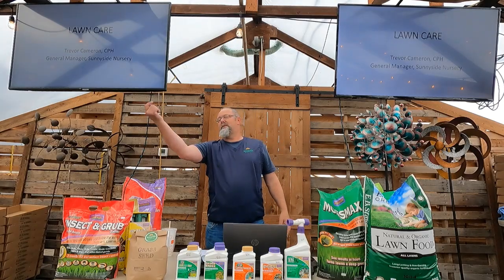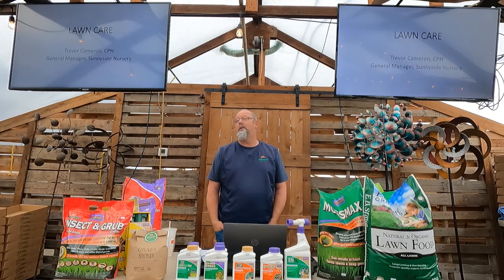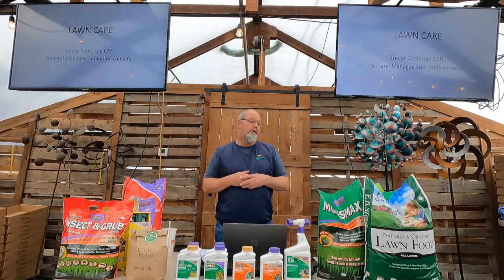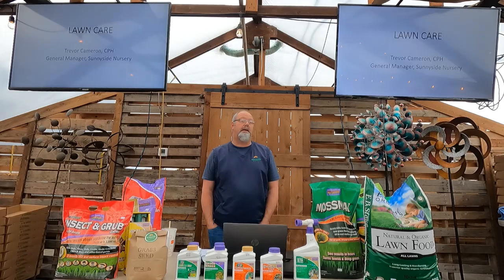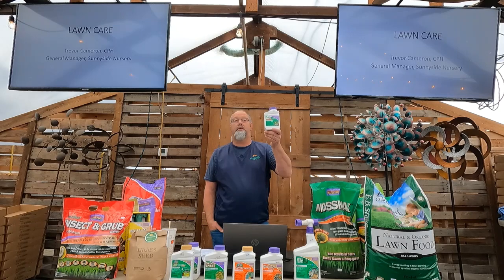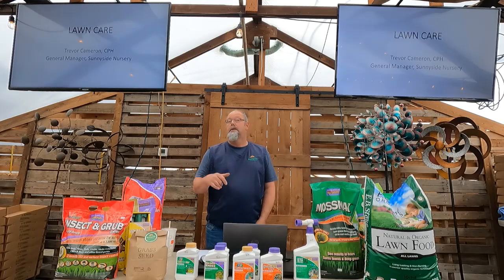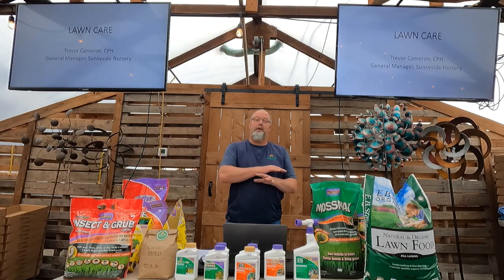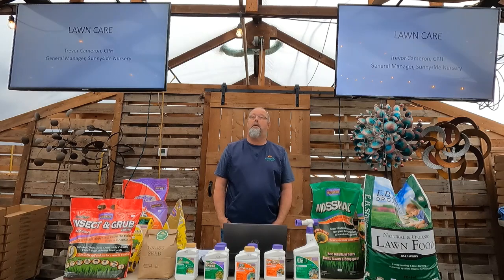Spring Lawn Care 2023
Sunnyside Nursery Marysville, WA Spring lawn care class recording 3/11/2023